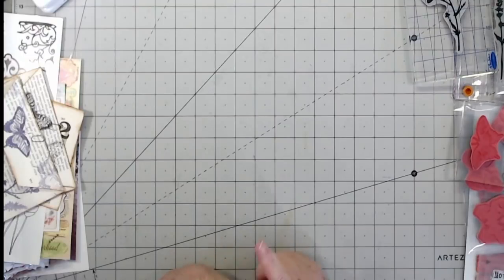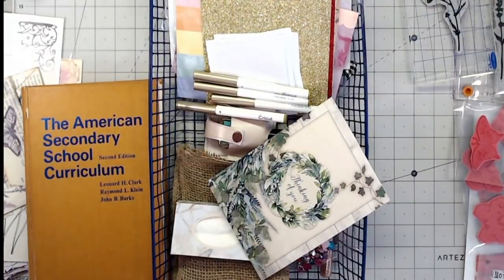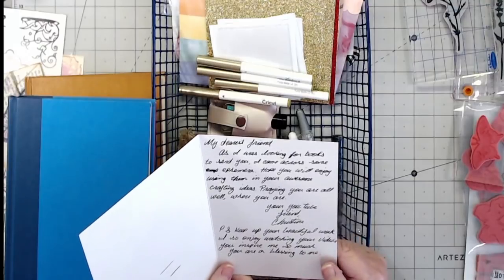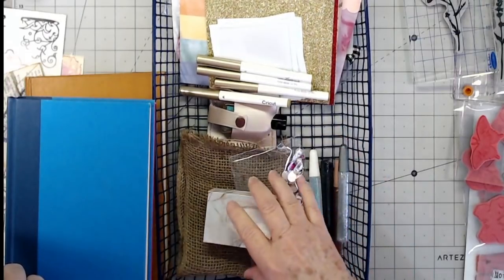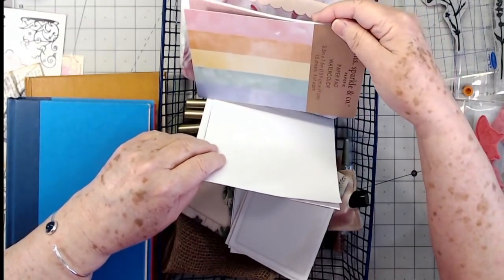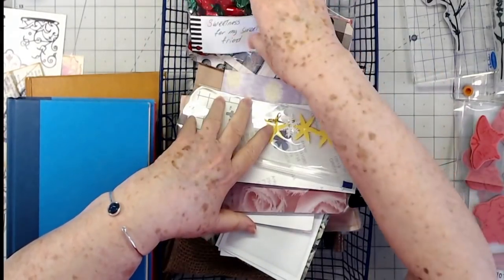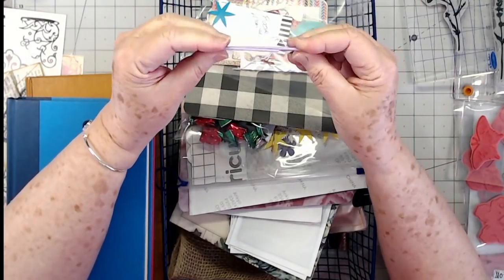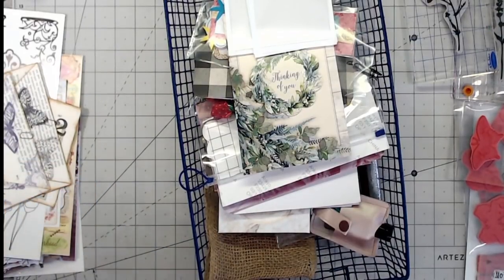OLD BOOK PAGES TO BEAUTIFUL POCKETS AND ENVELOPES ~ MAYCHALLENGE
maychallenge scrapbookingwithme From old book pages to beautiful pockets, pouches and envelopes in minutes. Make sure to scroll down for links to all the products I used. You may have to click “show more” or the little arrow at the top right to expand the description.

  ***May Challenge Rules***

~ 1 entry for every comment on May videos

~ 1 entry for redoing the project we did in the video and posting photos on Facebook group and tag me.

~ 1 entry for redoing the project we did in the video and posting a photo on Instagram and tagging me.
    ***My Instagram is Scrapbooking with me

~ 1 entry for posting a video on YouTube mentioning us and linking our channel below the video.

~ 1 entry for posting a comment on the blog post that is linked directly below the video you watched.
    ***each video will have a link directly below the video as this one does.

~ We will have the giveaway each Friday afternoon until the end of May.

Products I use:

Mini Sewing machine

Tim Holtz Flutter Stamps

Tim Holtz Wildflower Stamps

Collage pauge